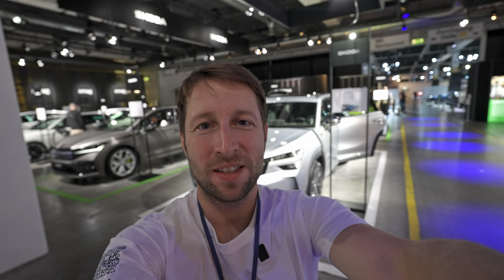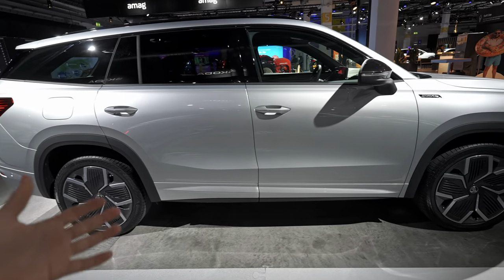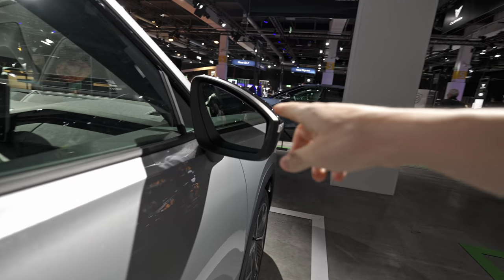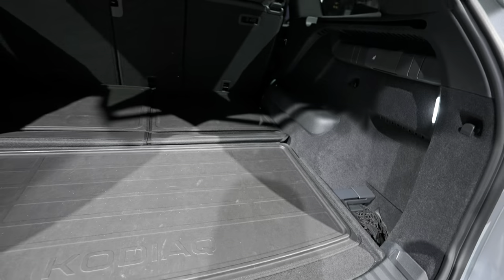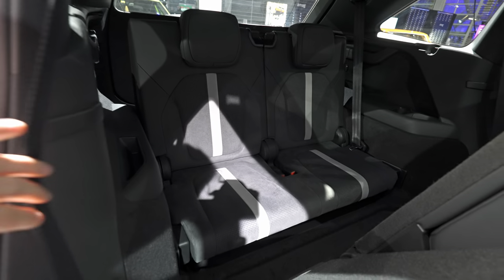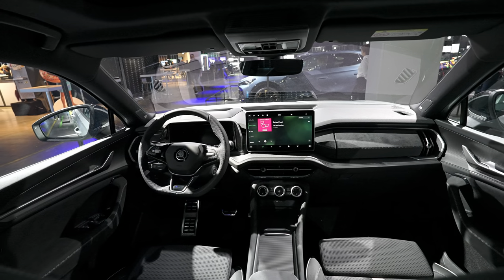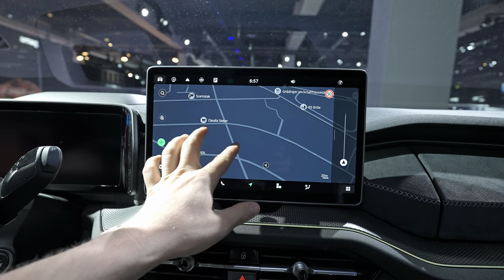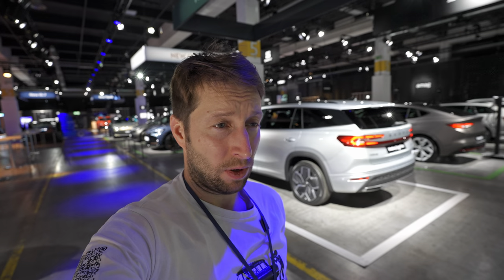New Skoda Kodiaq 2024 Review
Second generation of the large Škoda SUV boasts powerful appearance, innovative new features and even more space
› Exterior introduces first elements of the new Modern Solid design language and includes new technologies such as second-generation LED Matrix beam headlights
› New interior concept combines sustainable materials and spacious design with innovative controls such as the new Škoda Smart Dials
› Offering the right option for every customer: power outputs from 110 kW (150 hp) to 150 kW (204 hp) and a new plug-in hybrid drivetrain with an electric range of more than 100 km
› Taking safety to the next level with many new and improved assistance systems, including the new Turn and Remote Park Assists

The second-generation Kodiaq showcases a versatile range of modern and highly efficient engines that includes both petrol and diesel options. For the first time, the Kodiaq is also available with hybrid technology. The plug-in hybrid powertrain for the Kodiaq iV offers a system output of 150 kW (204 hp) and an all-electric range of more than 100 kilometres on the WLTP cycle. Mild-hybrid technology comes in the entry-level 1.5 TSI with 110 kW (150 hp). A 2.0 TSI petrol unit with 150 kW (204 hp) and two 2.0 TDI diesels with 110 kW (150 hp) and 142 kW (193 hp) respectively complete the range. The top petrol engine and top diesel come with all‑wheel drive as standard, and all engines are mated to a DSG transmission.

The Kodiaq grows by more than six centimetres, offering more space for up to seven passengers and luggage
› Premiere for LED Matrix beam headlights and front grille with horizontal light strip
› Rugged appearance with squared-off wheel arches and solid rear bumper
› Improved aerodynamics and increased efficiency

With the second-generation Kodiaq, Škoda has further refined the SUV’s emotional and sculptural design, giving it a more powerful and solid appearance. Apart from squared-off wheel arches, the new lettering conforming to the new Škoda CI immediately catches the eye. The LED Matrix beam headlights and front grille with horizontal light strip are making their debut on the all-new Kodiaq. With an increase in length of more than six centimetres, the Kodiaq now offers even more interior space for up to seven passengers or plenty of luggage. In addition, Škoda Auto has improved the model’s aerodynamics, achieving a cd value of 0.282. Major aerodynamic advancements were achieved by introducing active cooling shutters and redesigning the front and rear bumper.

Free-standing 13-inch infotainment screen and premiere for head-up display
› Innovative rotary push-buttons – “Smart Dials” – with integrated digital displays
› Fast charging at 45 W via USB-C ports or inductive charging at 15 W in the Phone Box
› New interior concept with Design Selections and focus on sustainable materials
› Full connectivity: mobile online services, Functions on Demand and infotainment apps

The new Škoda Kodiaq comes with a completely redesigned interior and a new set of controls. Its free-standing infotainment screen measures up to 13 inches. Positioned below the infotainment screen are the new Škoda Smart Dials, providing quick access to numerous vehicle functions. In a first for Škoda’s large SUV, a head-up display is available to complement the 10-inch Virtual Cockpit. The new centre console has a clean, tidy look, as the selector lever is now mounted on the steering column. Four USB-C ports with an output of 45 W ensure fast charging of smartphones, tablets or laptops. Also making its Škoda debut is a Phone Box that enables inductive charging of two smartphones at 15 W and includes a cooling function. Ergo seats with a pneumatic massage function are available as an option. Design Selections featuring numerous sustainable materials are now also making their debut in the Kodiaq. In addition, the new SUV is always online, offering numerous mobile online services and infotainment apps.

 Škoda’s biggest SUV gets numerous assistance systems that are new to this model series
› New assistance systems include the Turn and Remote Park Assists
› A number of existing assistants, such as the Side and Travel Assists, now come with extended functionality
› Up to nine airbags and Crew Protect Assist